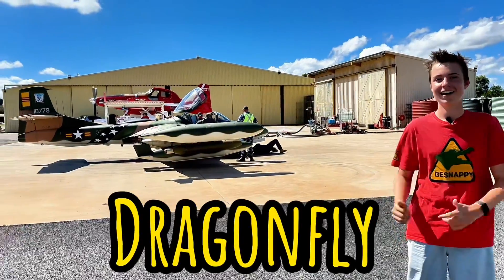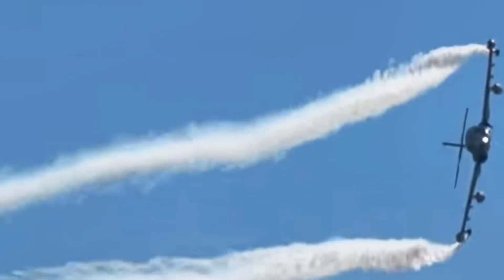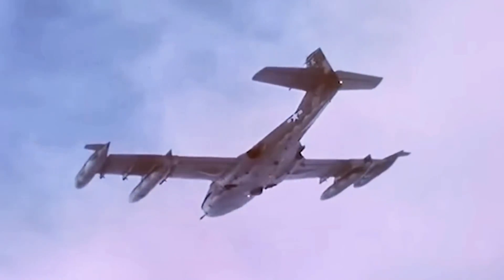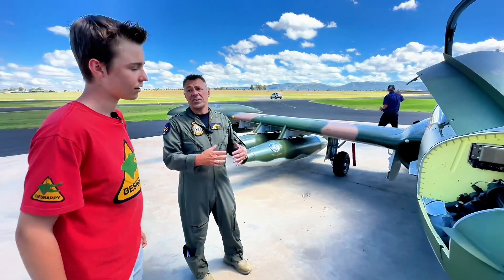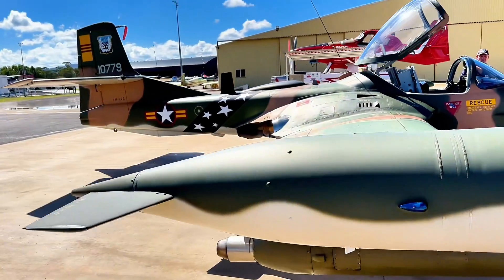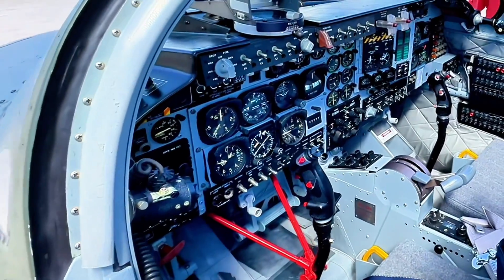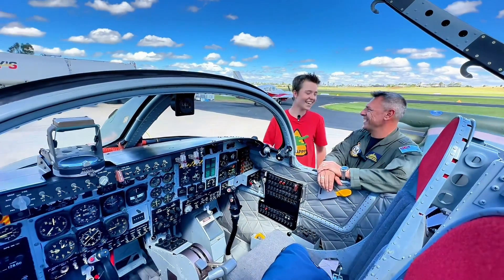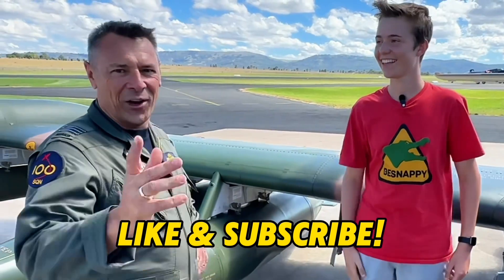Pilot Tour - Cessna A37-B Dragonfly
Legendary Australian F/A-18 Hornet Pilot Jason Easthope explains the RAAF Cessna Dragonfly, Australia's only flying Dragonfly, meticulously preserved by the Temora Aviation Museum. In this exclusive interview, Jason, the commanding officer of the 100 Squadron and a seasoned military pilot, shares his experiences and insights of the Cessna A-37B Dragonfly.
The Dragonfly aircraft flys at many airshows across Australia, such as the Central Coast Airshow, Shellharbour Airshow and many more.

What you'll discover in this video:

Unique Heritage: Learn about the Dragonfly’s unique status as the sole operational model in Australia and its storied history.
Pilot Insights: Hear from Jason about his career flying iconic aircraft like the F/A-18 Hornet and his role in preserving aviation history.
Aircraft Specs: Delve into the Dragonfly's performance capabilities, including its adapted speed for preservation during airshows.
Combat History: Uncover the operational legacy of the Dragonfly during the Vietnam War and its transformation from a training aircraft to a combat-ready machine.
Technical Tour: Take a close look at the aircraft’s features, including its powerful Lear Jet engines and armament, and understand what makes it a formidable machine even today.